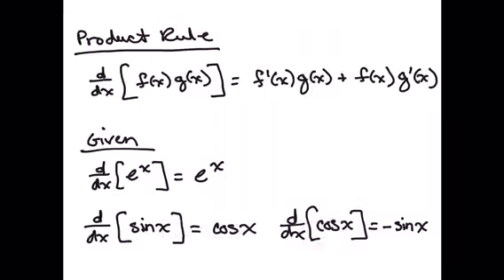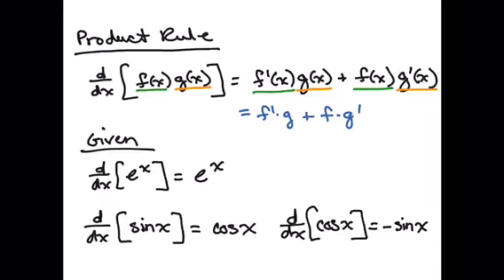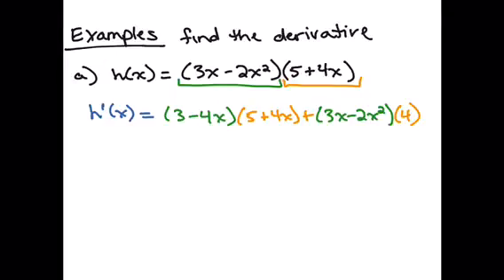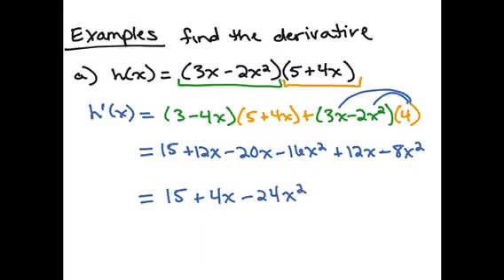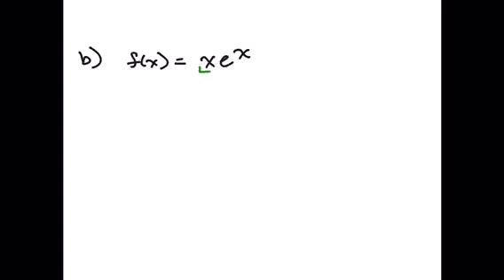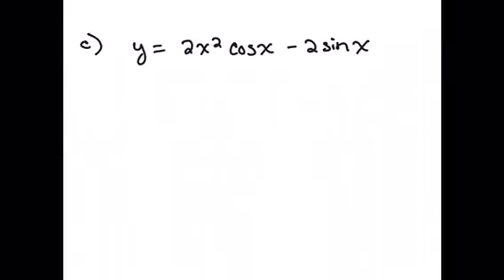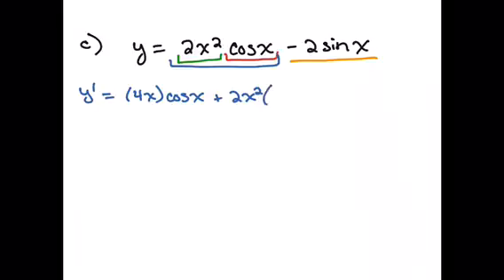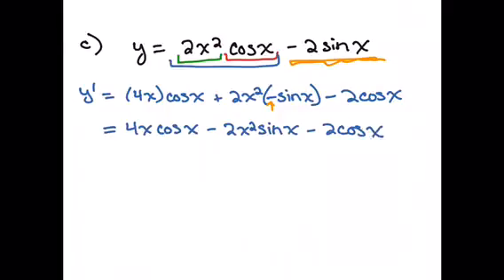Calculus I: Product Rule